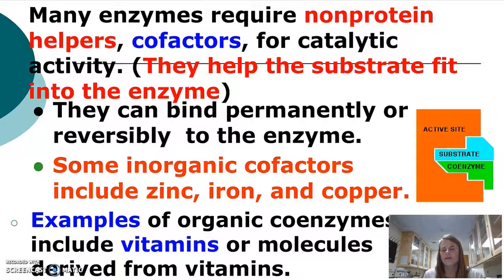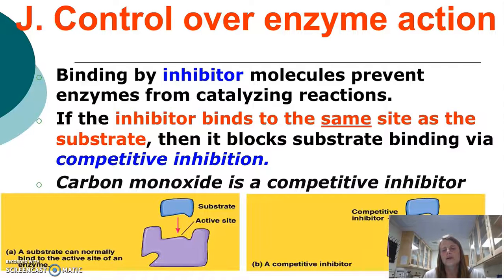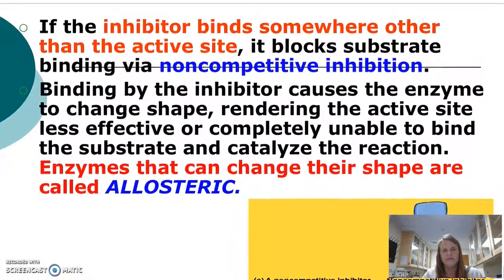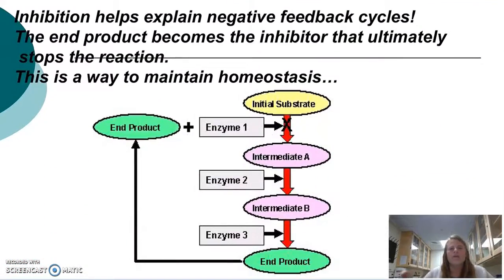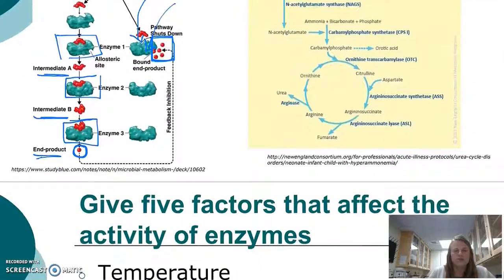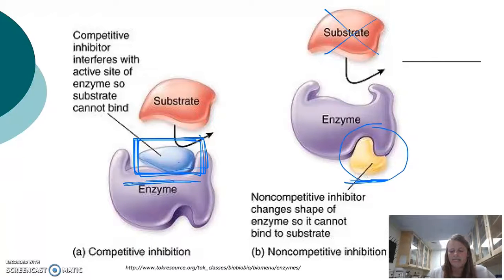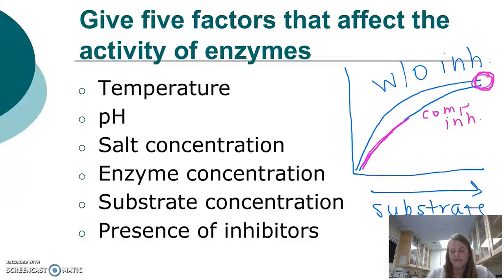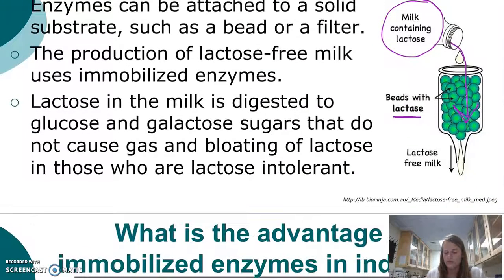AP_IB Bio - Unit-02 - Biochem and Org Mole - Slides 165-194